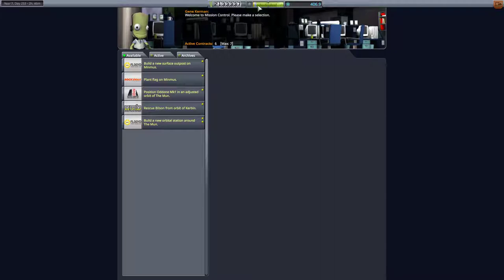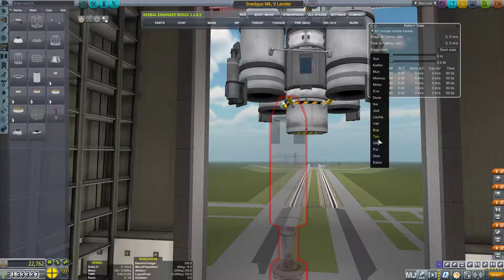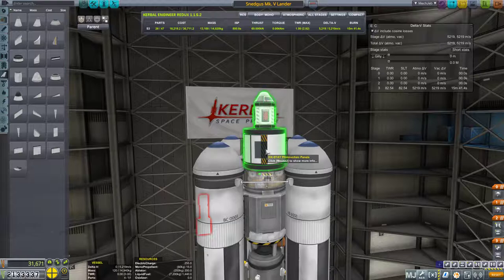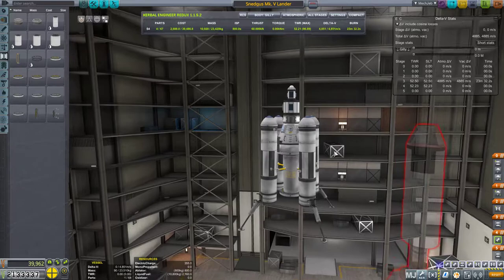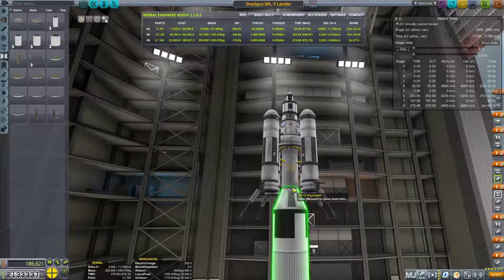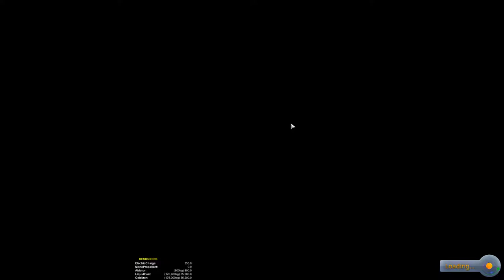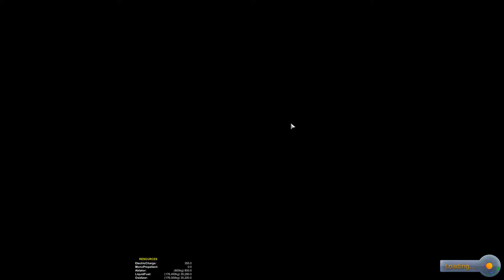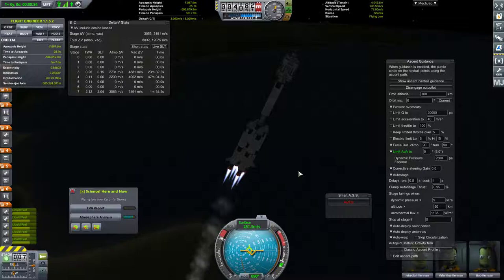Kerbal Space Program | Solar System Tour | Episode 40